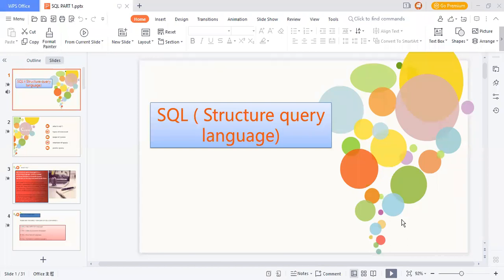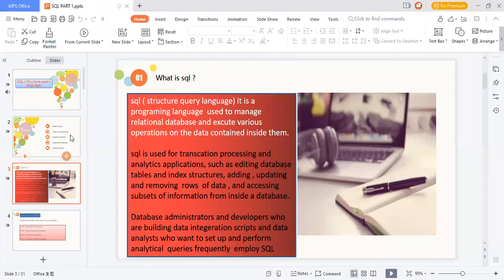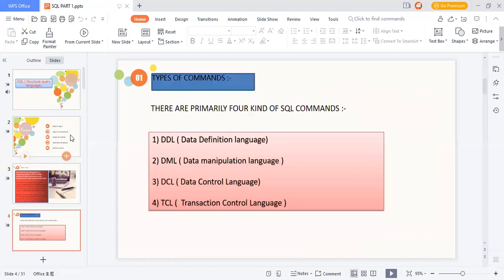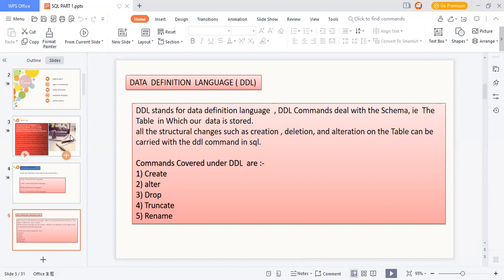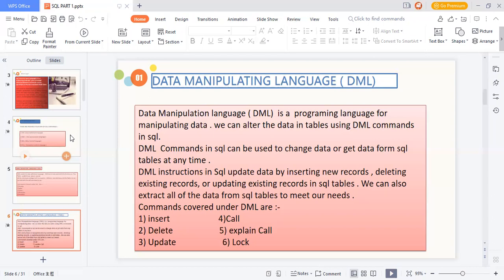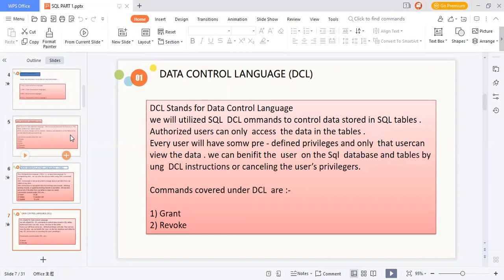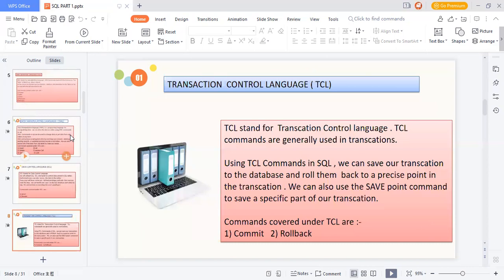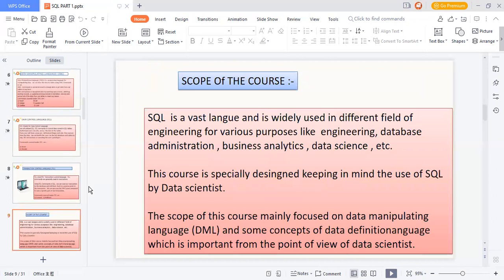LEARN SQL ( STRUCTURE QUERY LANGUAGE )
In this session we have deal about sql( structure query language ) and type of command and scope of this studying topic
command of SQL
DDL (data definition language)
DML( data manipulated language)
TCL ( transcation control language)
DCL ( data control language)
SCOPE OF THIS COURSE
if you have dout comment on it